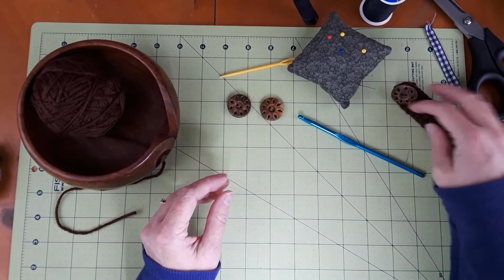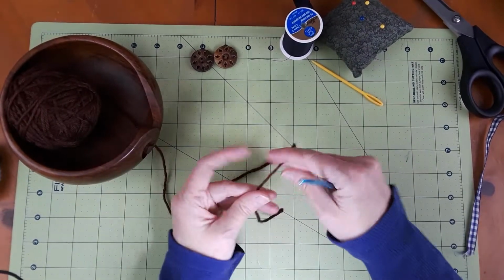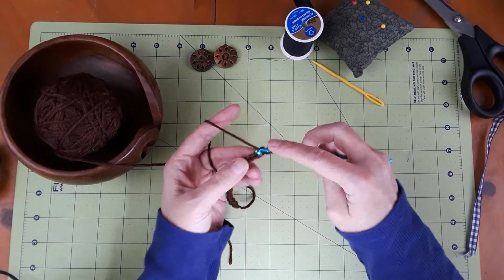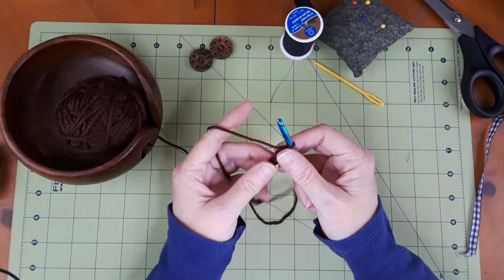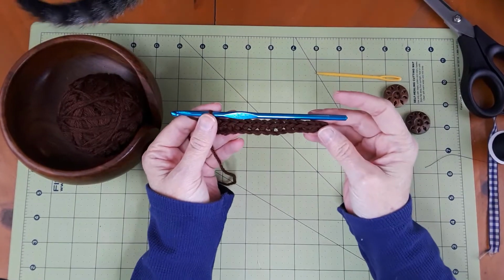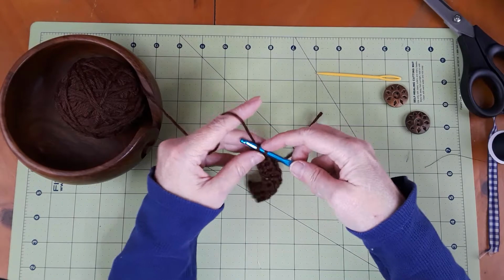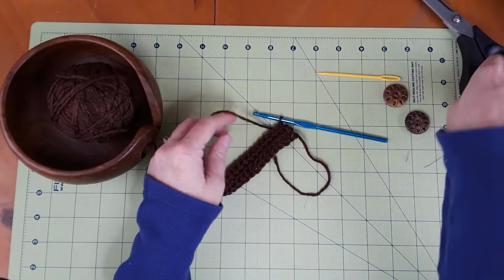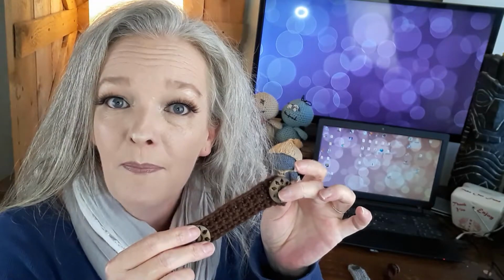DIY Easy Beginner Crochet Ear Savers for Face Masks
Easy basic tutorial on how to make crochet ear savers for face masks that use elastic for the ears.

I used worsted weight scrap wool yarn, about 3 yards per saver, and a 5.0mm hook.

Pattern:

Chain (ch) 15
Row 1 Single Crochet (sc) 14, starting with the 2nd ch from where you stopped
(or your ch number 14... I'll learn the proper way to write this one day.)
Row 2 turn your work, ch 1, sc 14
Row 3 turn your work, ch 1, sc 14
Row 4 turn your work, ch 1, sc 14
Fasten off, Weave in all tails and sew a button on each end.

Like my stuff? "Buy" me a "cup of coffee" and support the thangs I do!